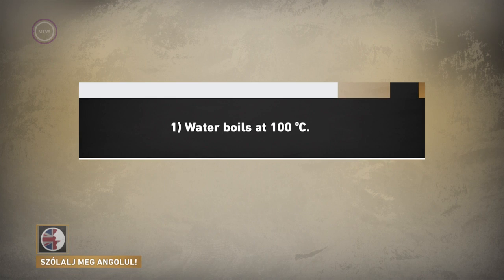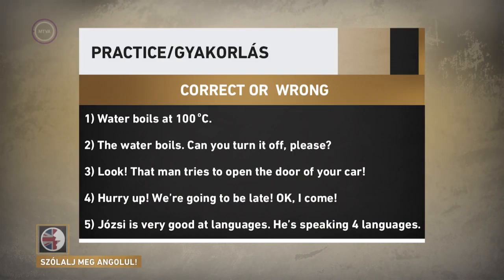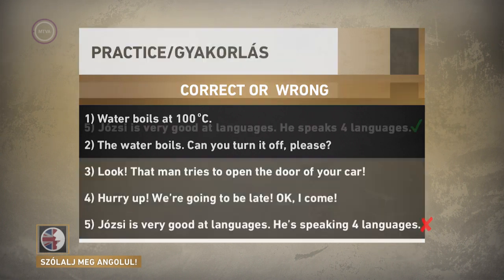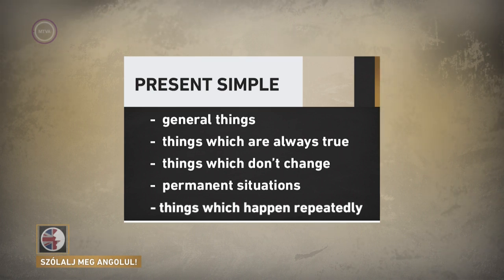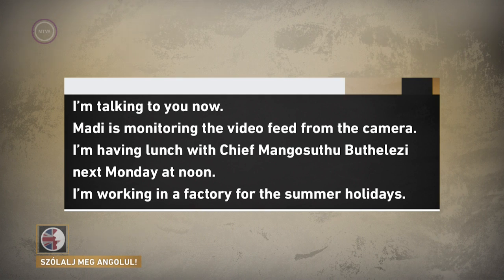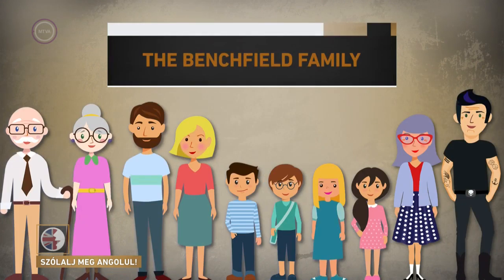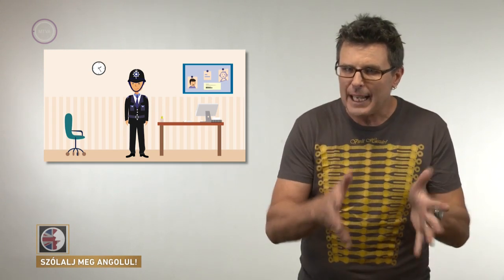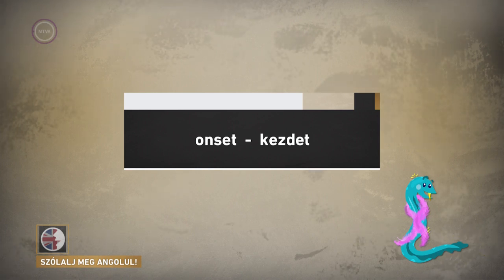Szólalj meg! - angolul, 167. rész (2017.05.09.)